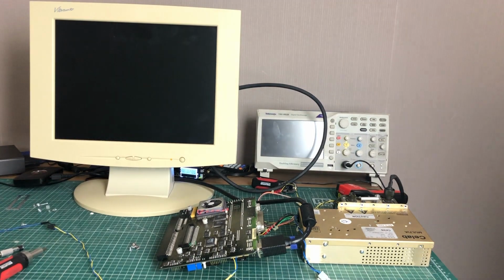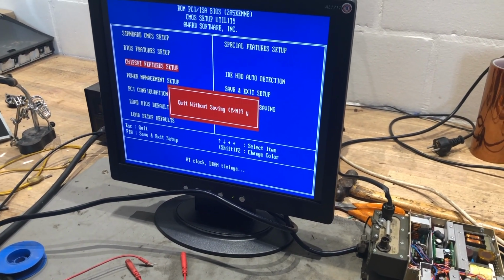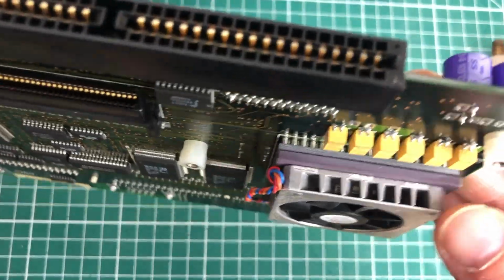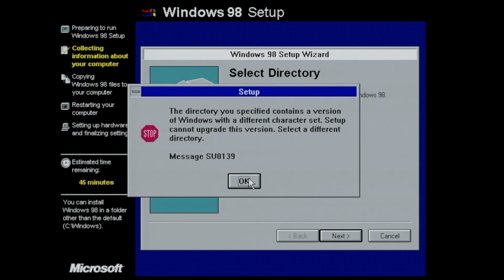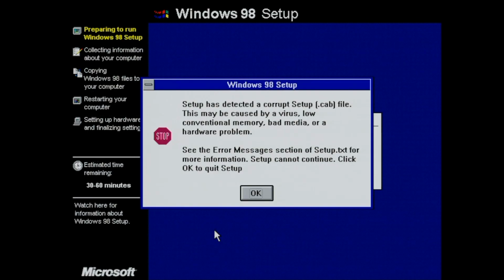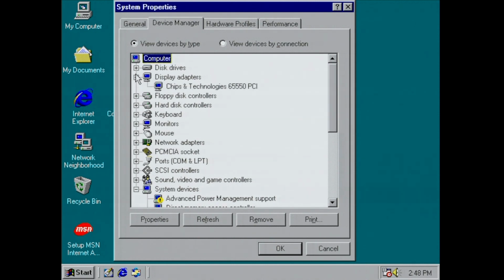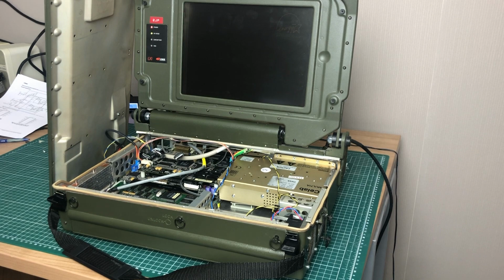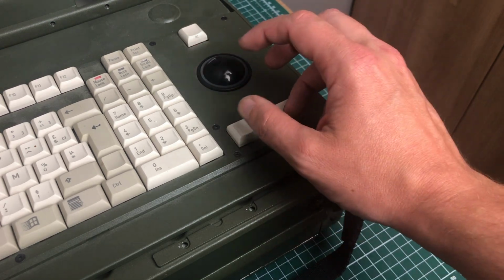Military Laptop Part 3 : It is alive !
Part 3 of my DRS LXI Military laptop series ... and we made some good progress with it video glitches are now solved and we can finally install the most hardened and secure OS on it or we can install Windows 98 SE.

Check out what the issue was , how we fixed it, and what our future plans with this machine are.